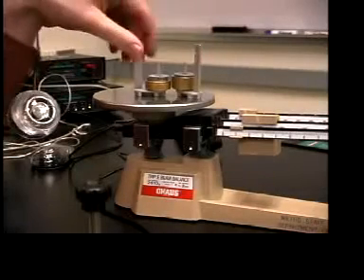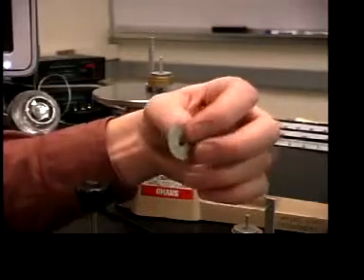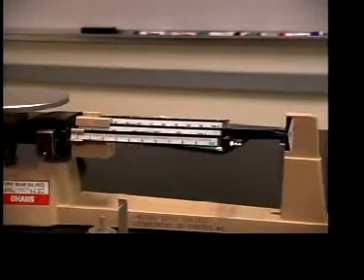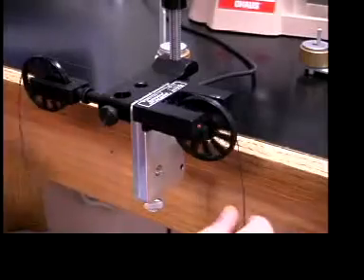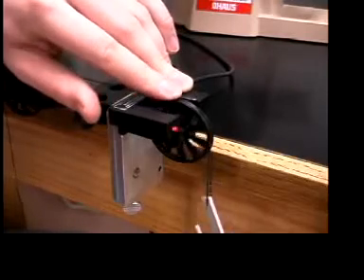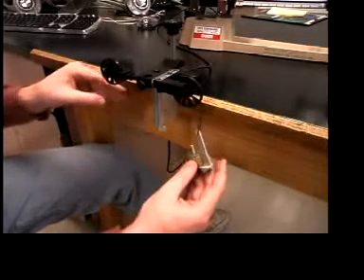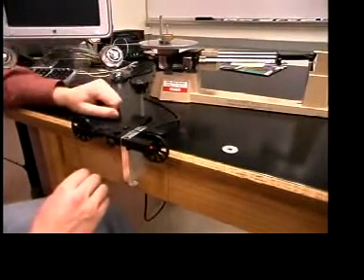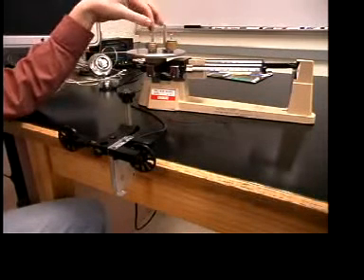Atwood's Machine: Part 1, Procedure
Procedure for Atwood's Machine Lab